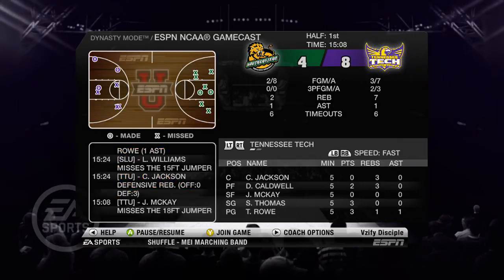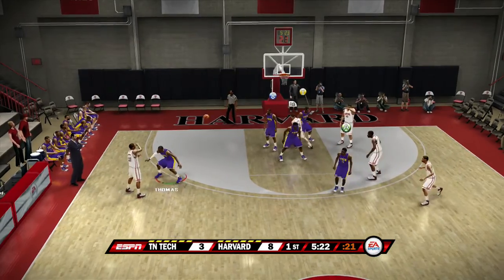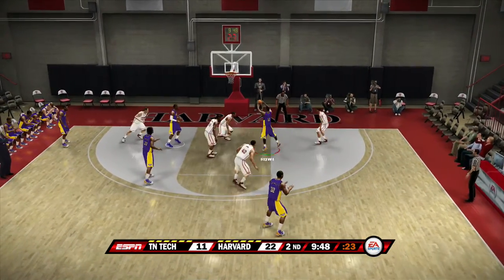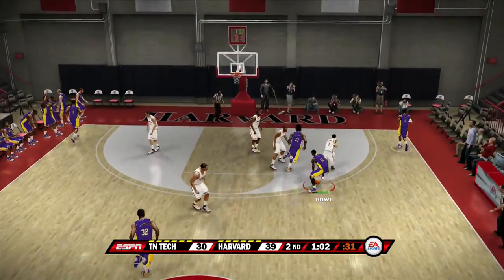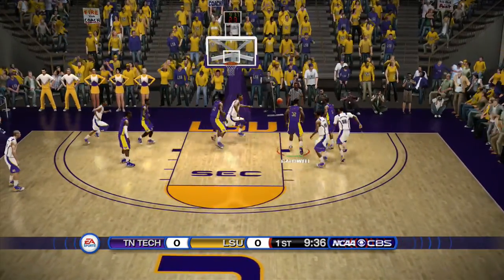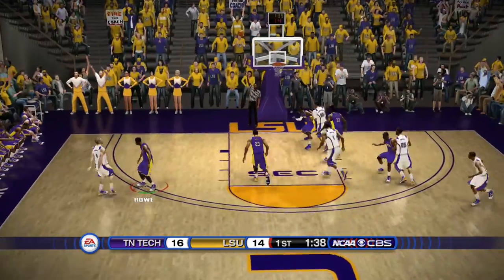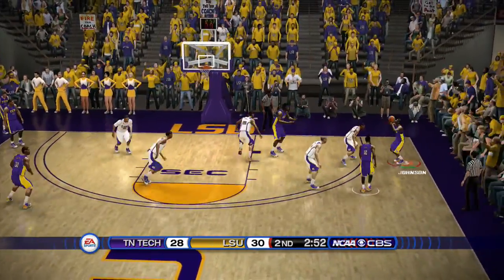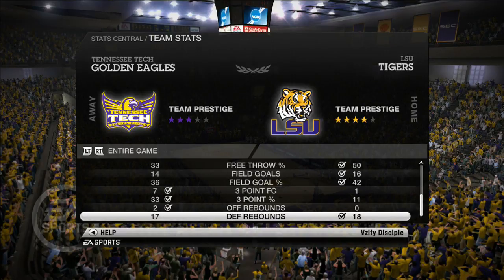NCAA Basketball 10 Dynasty: Tennessee Tech - Upset Alert [EP3]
Tennessee Tech is on the road as they try and pull off upsets against Harvard and LSU

Be sure to Like the video if you enjoyed it